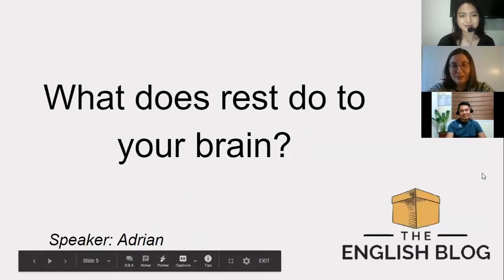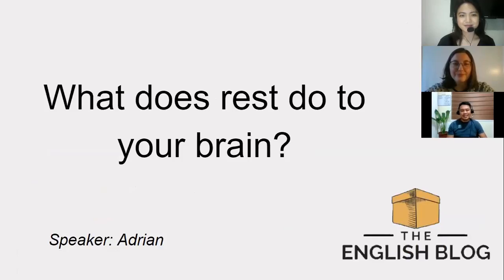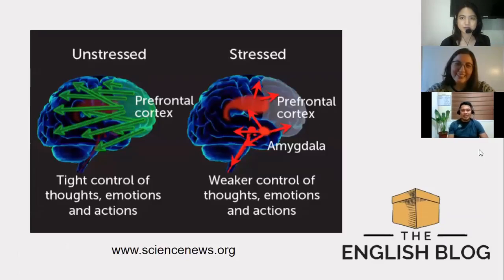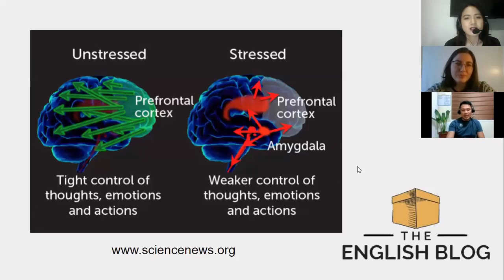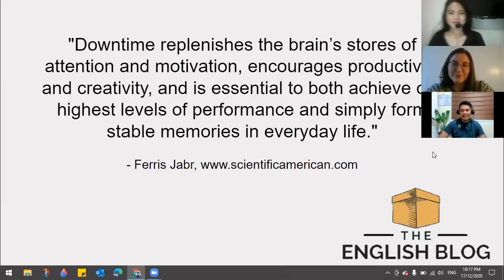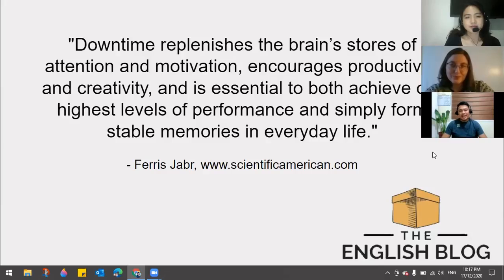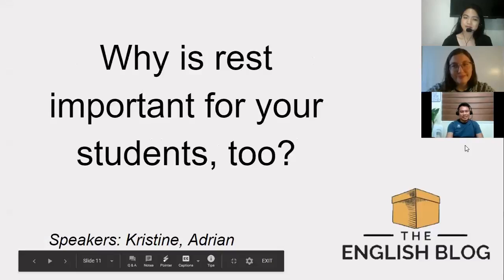The English Blog: S3E8 Rest Recharge Reset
2020 flew by and it's already The Vlog's last episode of the year! Don't forget to catch S3E8 as The English Blog team shares some tips on how to end 2020 with a̵ ̵b̵a̵n̵g̵ some quality downtime. See you soon!

Don't forget to say "hello" in the comments below!